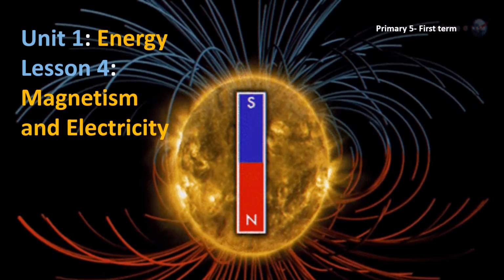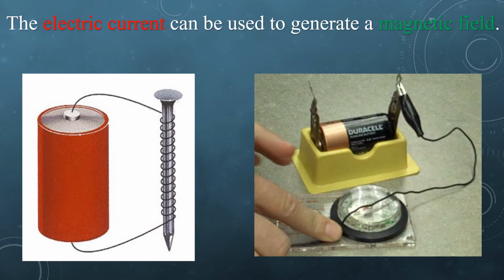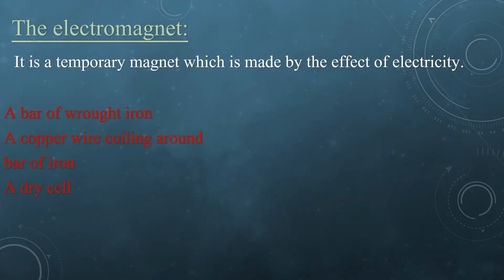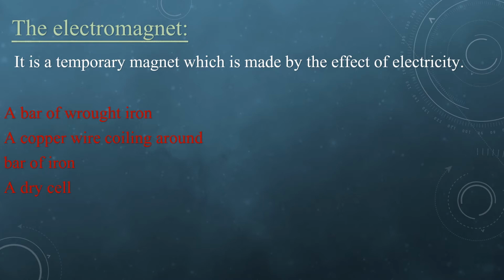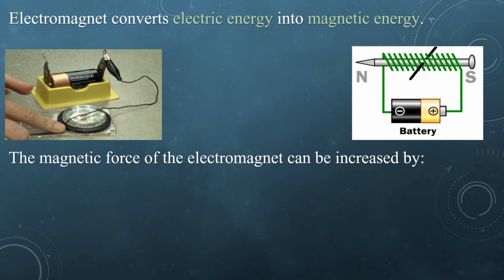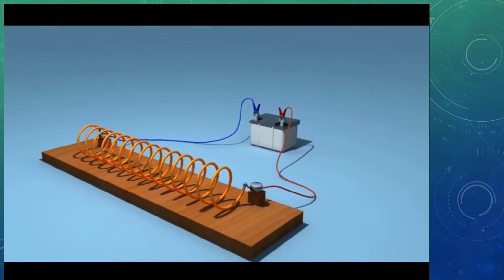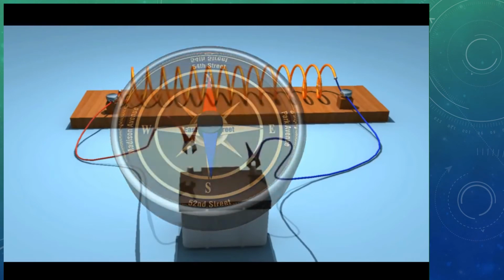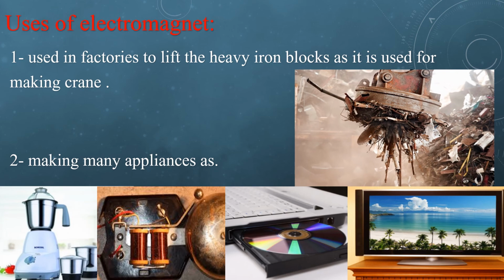Science primary 5 electromagnet